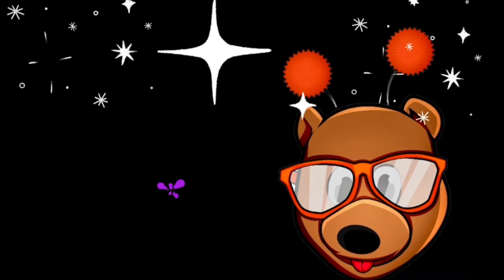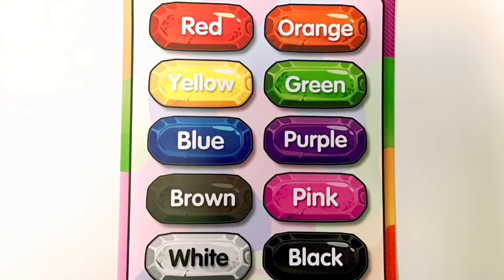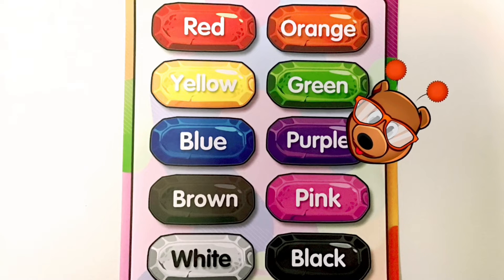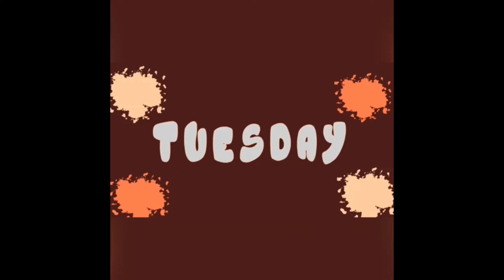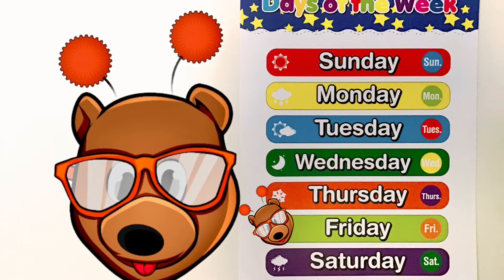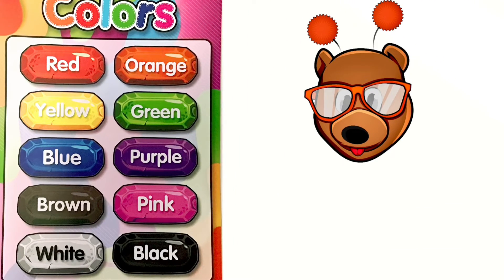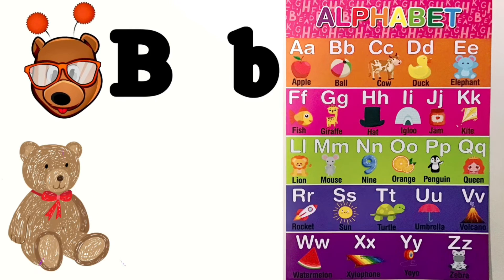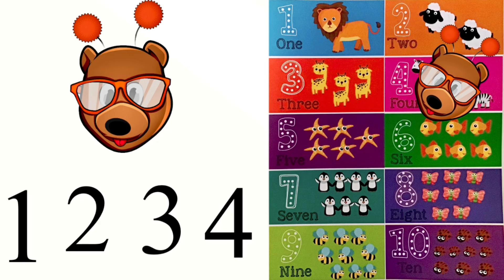Ms Izzy's Circle time | Friday circle time for toddler | Circle time with msIzzy| Letter B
Welcome to Kinny's Tunes For Learning! We hope you enjoy our kids songs to dance to just dance.  Video for kids to watch and learn. Enjoy this circle time for your toddlers. This is a great preschool circle time for toddler.

Join us as we have fun and learning!

***Music used in this video is exclusively owned by “Tunes For Learning”

Kinny's Tunes For Learning-Introduction- Video for kids to watch and learn